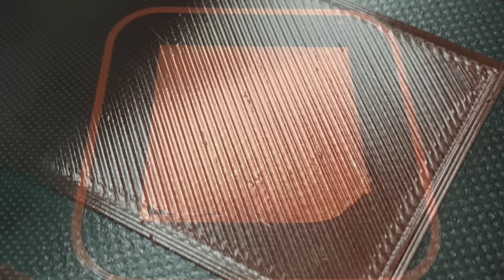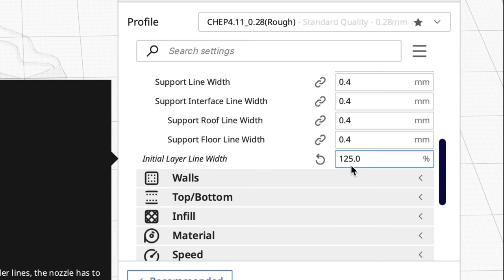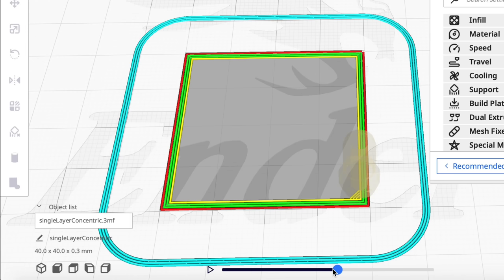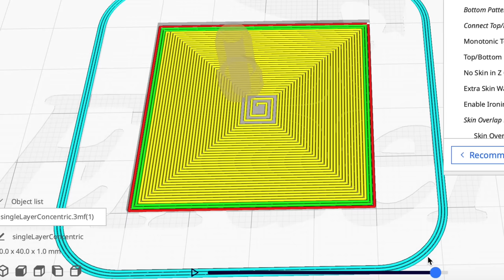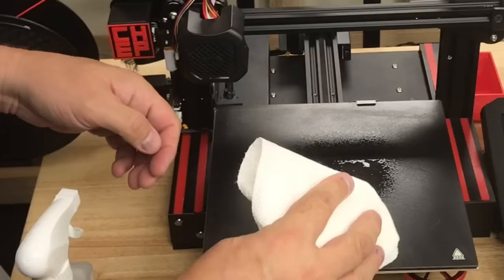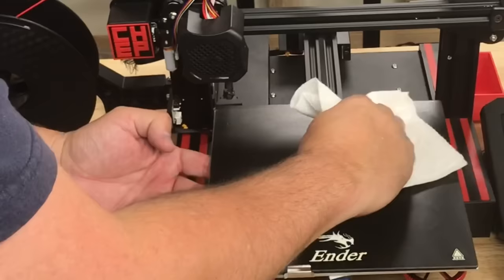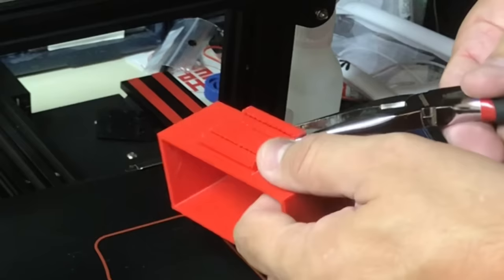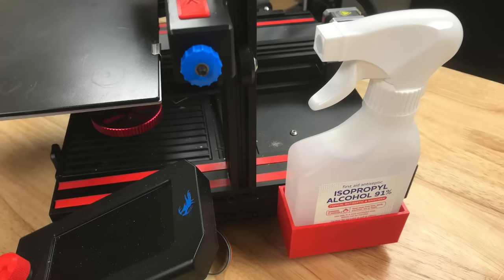Better First Layer and Bed Level Fixes on 3D Printers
Chuck shows you a few Cura Settings that help give you that near-perfect first layer and a trick to do before every print to help get the 3D Print to stick on this week's Filament Friday.

Note: Mounting the IPA bottle on the rail near a running heated 3D printer is not the best idea. Keep it stored in a safe dry place when printing. You can store it in the holder when the printer is not running so it’s there when you are ready to start a new print.

10oz 91% IPA Spray Bottle:

Filament Friday Tool Kit:

Filament Friday E-Leveler 2 for Bed Leveling:

Nozzle Removal Tool:
1/4'' Socket

Filament Friday Sticker:
Send Self Addressed Stamped Envelope to:
Electronic Products

Chuck's Arduino Book:

Electronic Products
P.O.Box 251